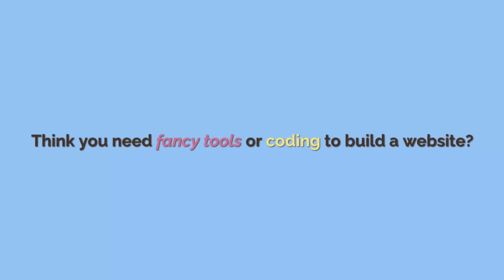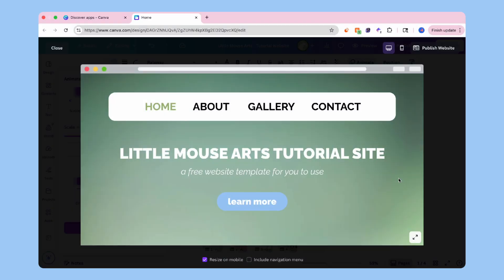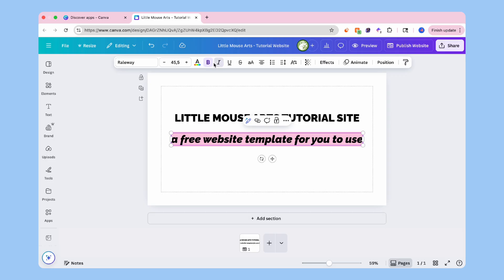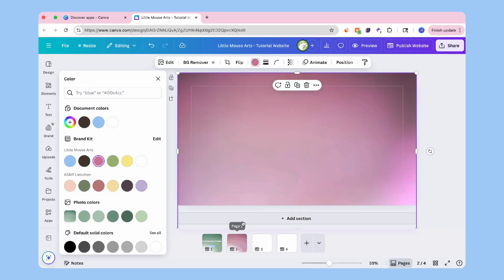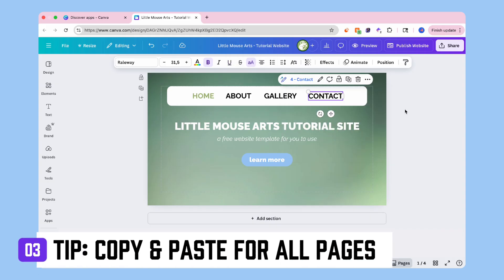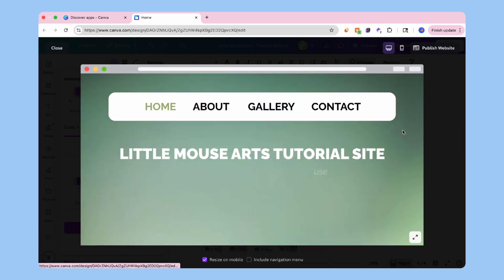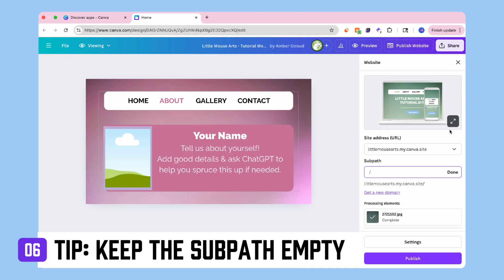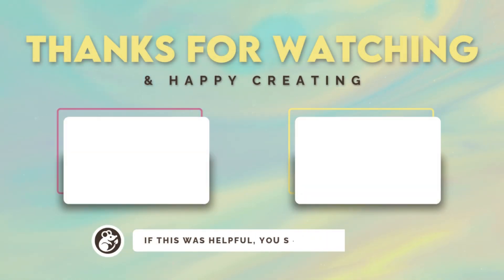Make a FREE Website in Canva (Fast Tutorial + Free Template)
In this video, I’ll show you exactly how to create a clean, beginner-friendly website using only Canva — no coding, no stress. This method is perfect for creatives, side hustlers, and digital product sellers who want something functional and aesthetic without a steep learning curve.

✔️ Completely free
✔️ Template included!

💬 Q&A
Q: Can I do this with a free Canva account?
A: Yes! This tutorial is designed to be free to follow, start to finish.

Q: Can I sell a website made in Canva?
A: You can share, publish, and even offer templates — but check Canva’s licensing for full commercial use terms.

Q: Can I use the template in my own store?
A: Yes, you may use the template to create your own product to sell. However, you may NOT resell or redistribute the template as-is. Please respect these terms so I can continue offering free templates for everyone to enjoy.

Have another question? Drop it in the comments!

📸 Instagram | Facebook | X | TikTok | Pinterest | Linkedin @LittleMouseArts

All content, including visuals, templates, and tutorials, is the intellectual property of Little Mouse Arts and may not be repurposed, copied, or redistributed without permission. Please respect the work and creativity shared on this channel.